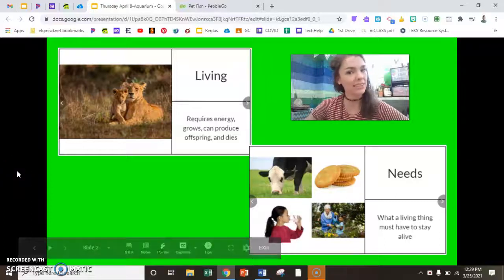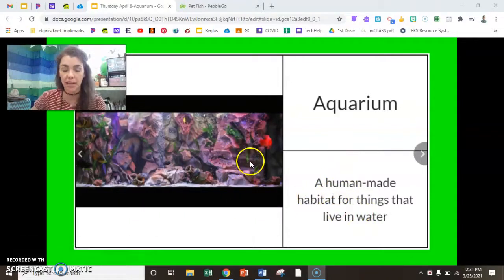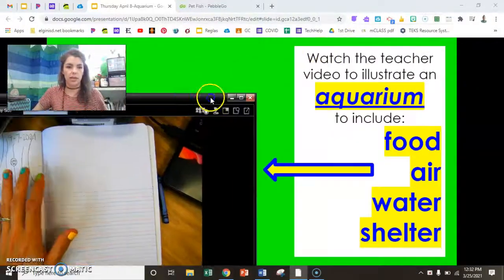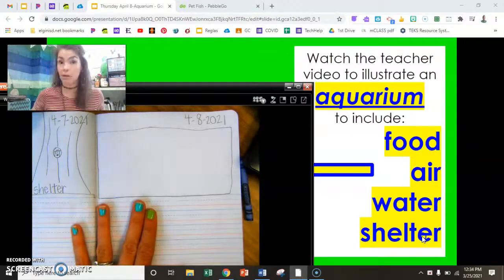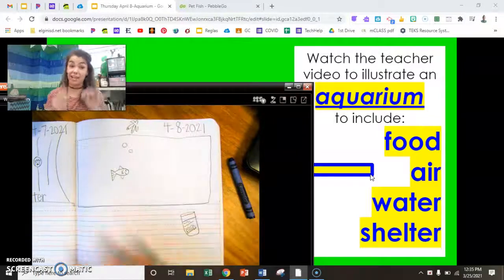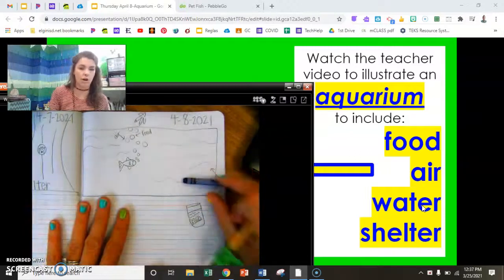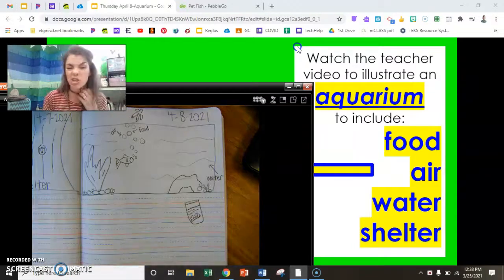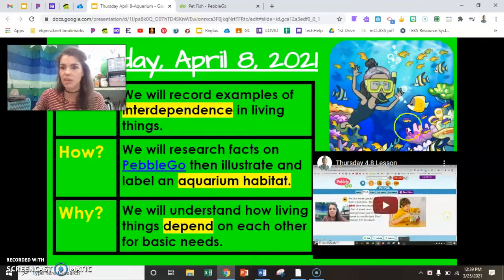Thursday 4.8 Activity